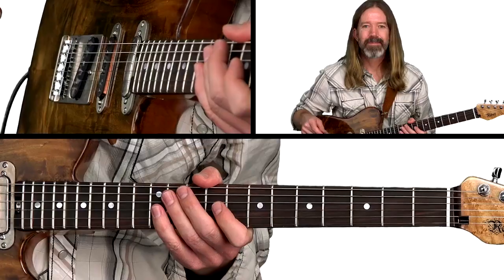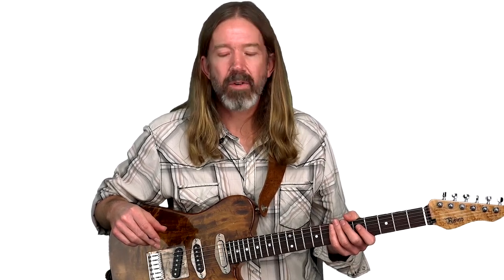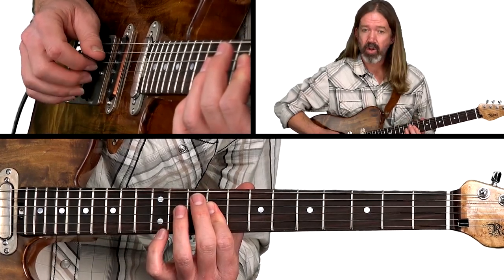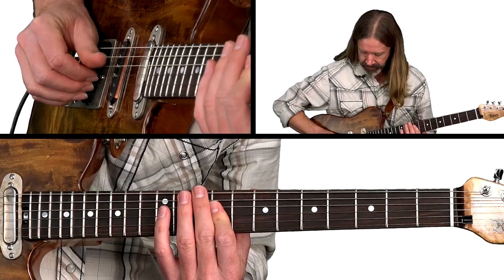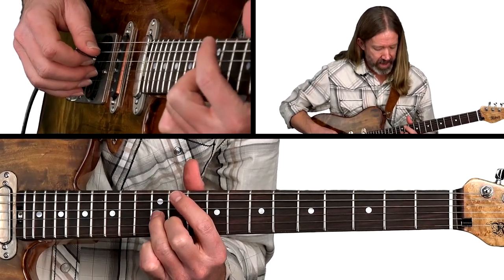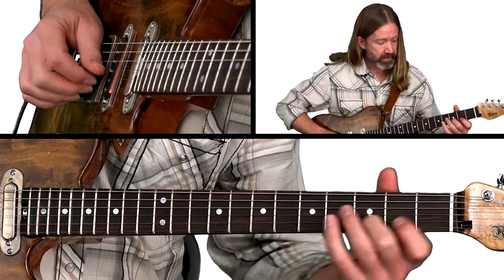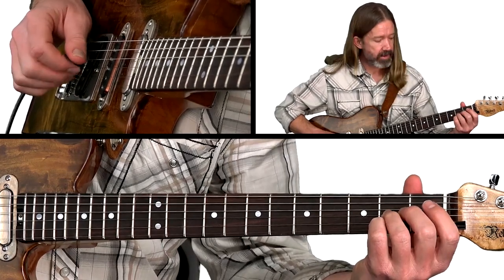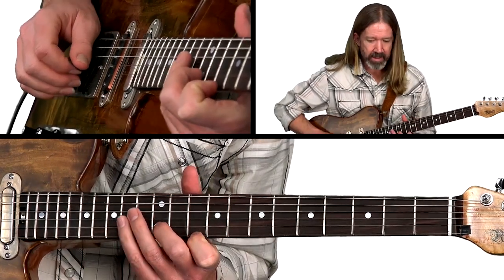🎸 Country Guitar Lesson - 80's Ray Flacke Style: Lick 21 - Tyler Grant